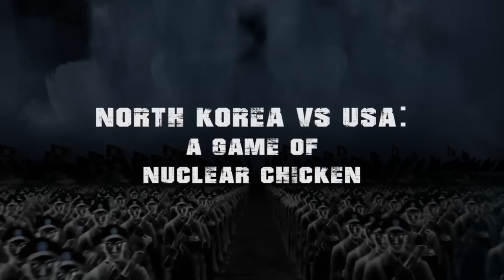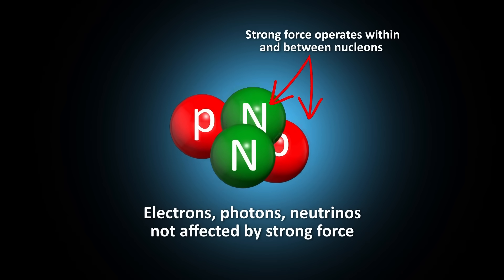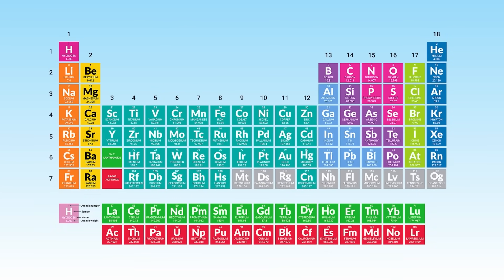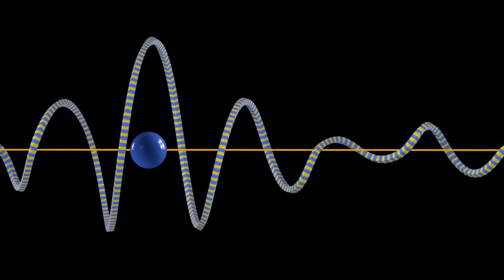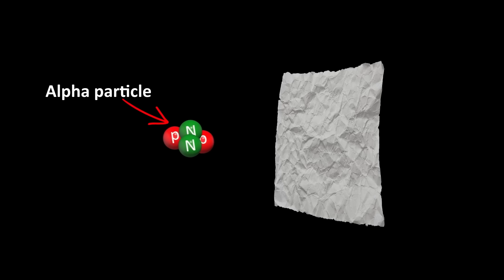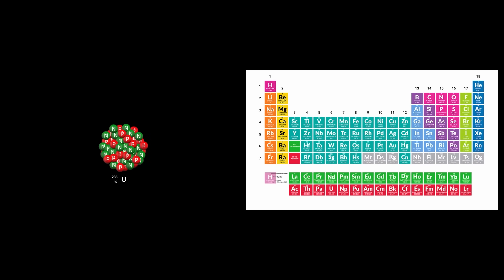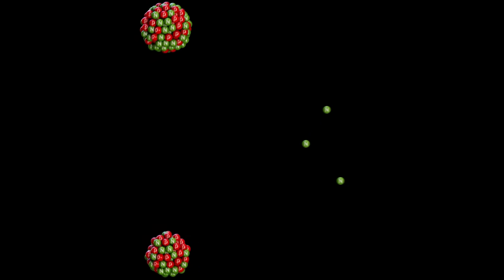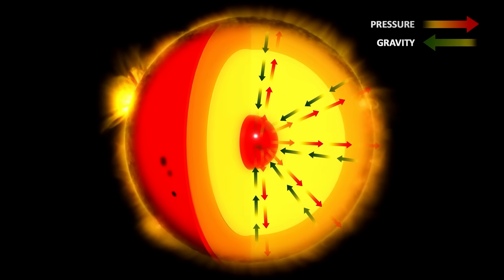ALL Nuclear Physics Explained SIMPLY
CHAPTERS:
0:00 Become dangerously interesting
1:29 Atomic components & Forces
3:55 What is an isotopes
4:10 What is Nuclear Decay
5:45 What is Radioactivity - Alpha Decay
6:31 Natural radioactivity - Beta & Gamma decay
9:03 What is half-life?
9:41 Nuclear fission
10:48 Nuclear fusion

SUMMARY
In this video, I summarize All Nuclear Physics in about 10 minutes. Atoms are made of a positively charged nucleus surrounded by negatively charged electrons. The nuclei of atoms are made up of protons and neutrons. These are called nucleons. Because all protons have the same charge, they repel. And force can be calculated using coulombs law. Two protons separated by the width of a neutron repel with a force of 60 Newtons, or 12 lbs!

But what keeps them from flying apart is an even stronger force the strong nuclear force. It's about 100X stronger than electromagnetism. But this force only operates at very small distances, about the width of a proton. And it only operates within and between nucleons. Electrons, photons, and neutrinos are not affected by it. It's like Velcro. Nucleon stick together when really close, but have no affect when far apart.

The number of protons in an element is solely responsible for its chemical and physical properties. A given element or atom can have the same number of protons, but different numbers of neutrons. These are called isotopes of the element. They have exactly the same chemical properties and differ only in mass.

Stable nuclei consist of roughly the same number of protons and neutrons. The neutrons serve to provide additional strong force needed to keep the nucleus stable. Without neutrons, not even two protons can be held together against their repulsion.

Free protons are stable, but free neutrons are not stable. Lone neutrons decay into a proton, an electron, and an antineutrino within 15 minutes. But inside a nucleus they remain stable because it is energetically unfavorable for them to decay.

If a nucleus is very large, or has an excess number of protons or neutrons, this causes alpha decay, which is a helium nucleus consisting of 2 protons and two neutrons. This is what we call radioactivity.

There are three forms of natural radioactivity, alpha, beta and gamma-decay. A beta-particle is a high-energy electron. This occurs in very large nuclei when a neutron decays even though it is in the presence of protons. This gives off an electron and an antineutrino. This electron is the beta-particle.

A gamma-particle is a high-energy photon. Gamma-rays are usually emitted by excited nuclei that have been created after either an alpha or beta decay. These nuclear processes release high energy photons is because they involve the strong force with is very energetic.

Alpha-particles can be stopped by a thin piece of paper. Beta-particles can penetrate your skin, but can be stopped by a sheet of aluminum foil. But gamma-rays can penetrate through an inch of lead.

A radioactive nucleus is characterized by its “half-life.” What this means is that if I have a 16 atoms, with a half-life of 1 week, then one week later I will have ½ or 8 atoms remaining. In 2 weeks, I will have 4 and so on. The half-life is a statistical concept, and we can't predict in advance which specific atoms will decay.

If a large nucleus, like some isotopes of uranium is hit by a particle, usually a neutron, then it will split into two smaller nuclei. This is called nuclear fission. If the total mass of the two smaller nuclei is less than that of the uranium before it was hit, the missing mass is turned into energy via E = mc2. This is called fission.

If there is enough fissionable nuclei in high enough concentration, then it is possible for the thrown off neutrons to, in turn, fission more nuclei, creating a chain reaction. This is the mechanism behind an atomic bomb.
Fusion happens when two small nuclei such as hydrogen, which consists of only a single proton, can be brought close enough together that they fuse into a single nucleus. Fusion is very difficult to achieve, because the protons strongly repel each other. Only gases heated to millions of degrees Celsius have atoms moving fast enough to fuse. In the sun this process is easier because of the assistance of gravitational pressure in the core. Quantum tunneling also plays a role.